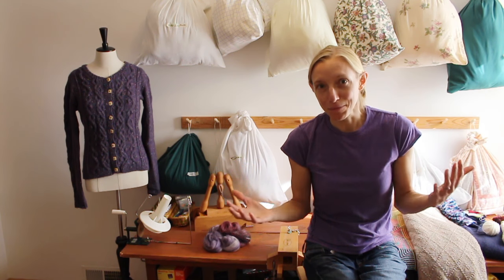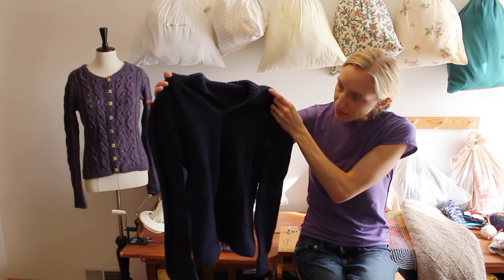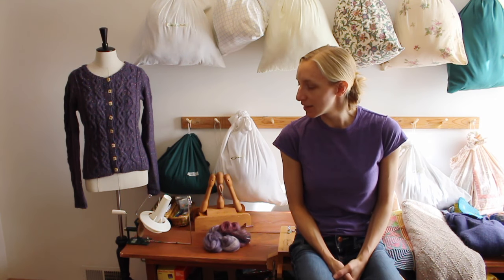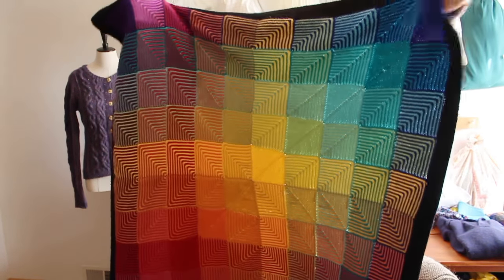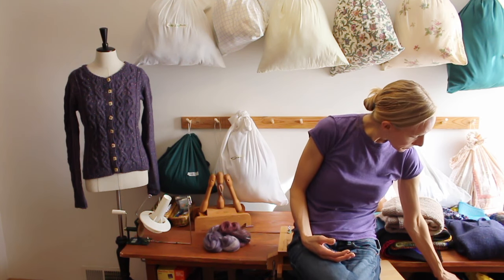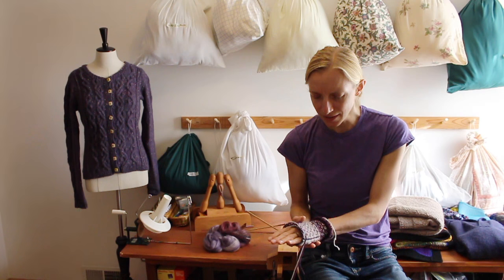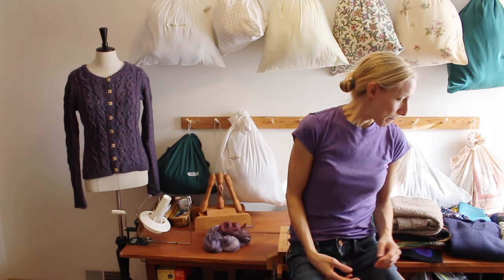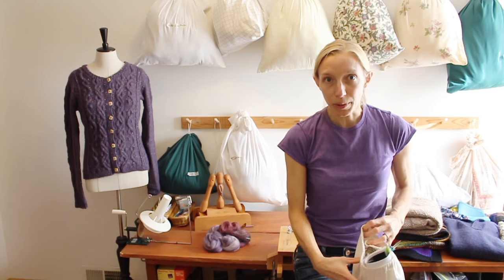KnittingtheStash Episode 1: Introductions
In this video, I introduce myself and talk about my fiber stash organization. This is the 1st episode in a new series about knitting, spinning and DIY crafting. Head over to Ravelry to introduce yourselves: